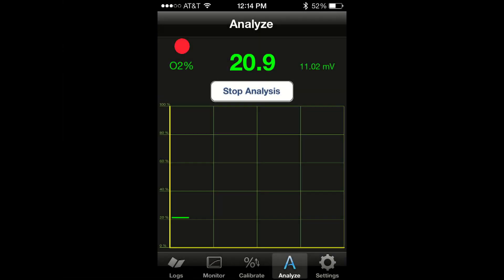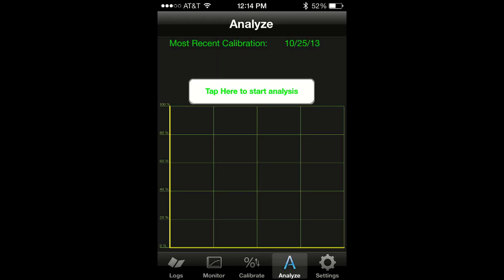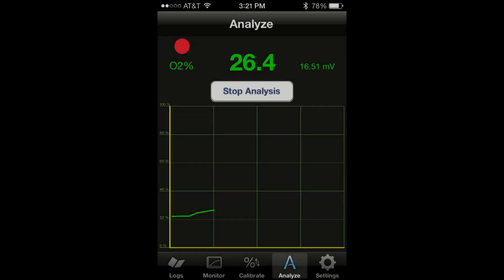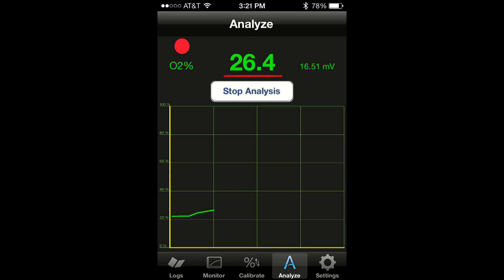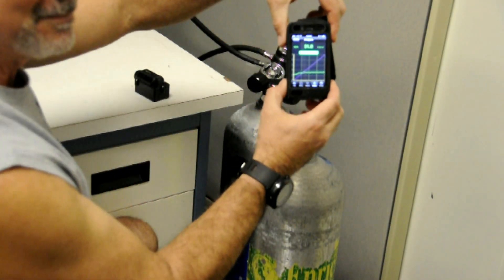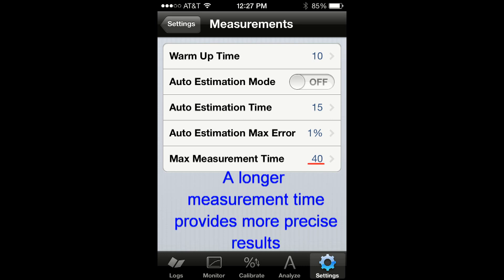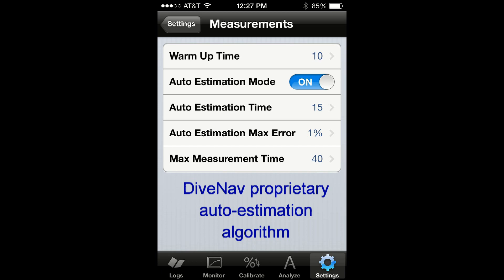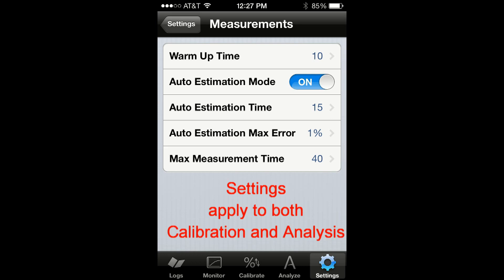Nitroxbuddy - Smartphone Oxygen Analyzer - m4s2 - Analyzer mode